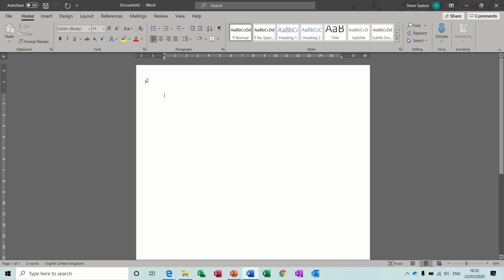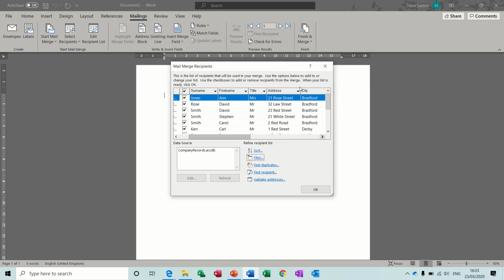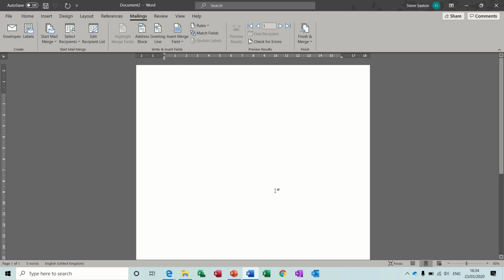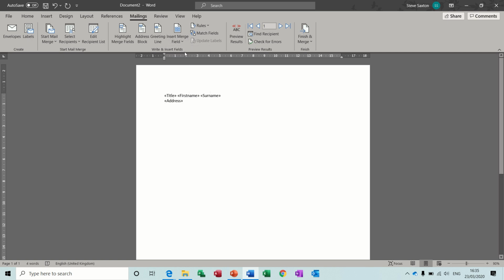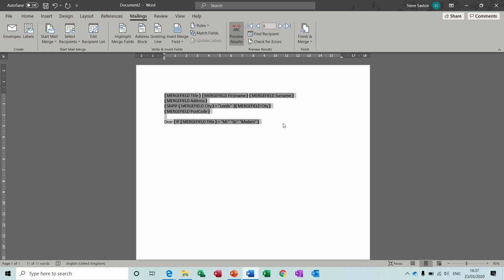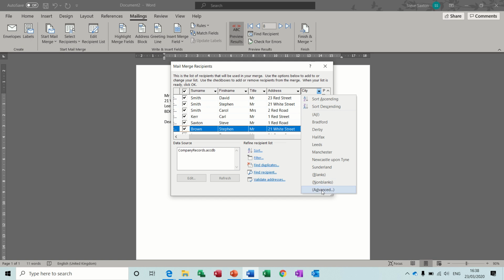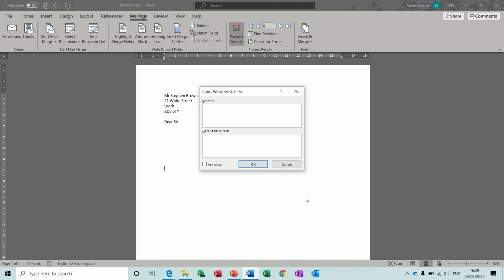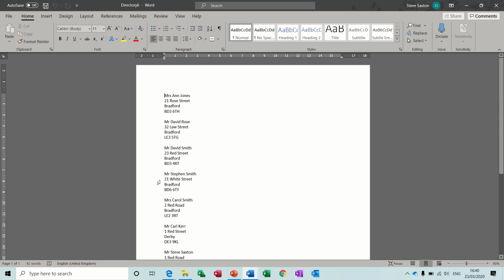How To Make Mail Merge Magic In Word Fast!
Join me as I challenge myself to make mail merge magic happen in Word faster than ever before! Learn how to make mail merge magic happen fast in Microsoft Word! In this tutorial, you'll discover the secret to quickly and efficiently creating personalized documents, letters, and emails using Word's mail merge feature. Whether you're a student, teacher, or business professional, this video will show you how to streamline your document creation process and save time. From setting up your data source to printing and saving your merged documents, we'll cover it all. So, if you're ready to take your productivity to the next level and make mail merge magic happen fast, watch this video now!